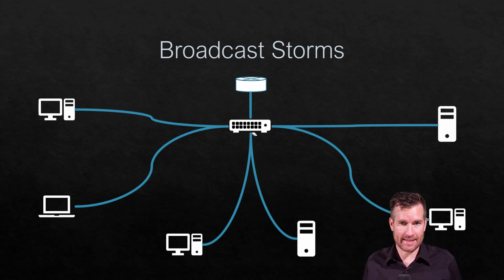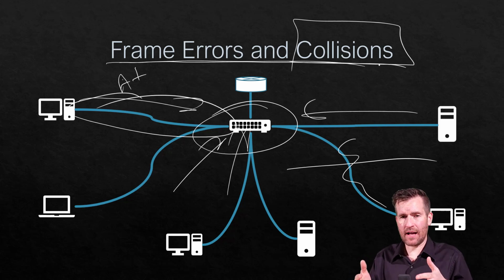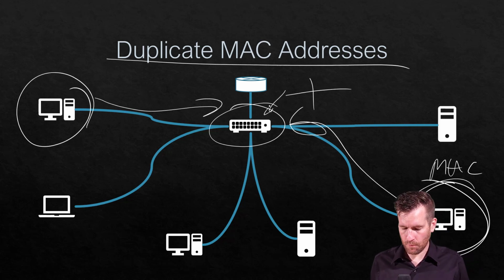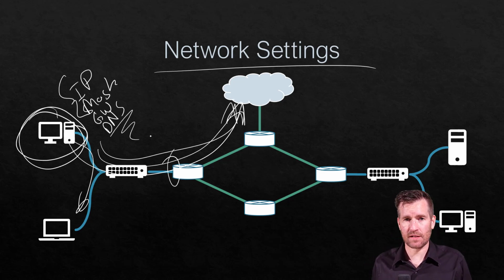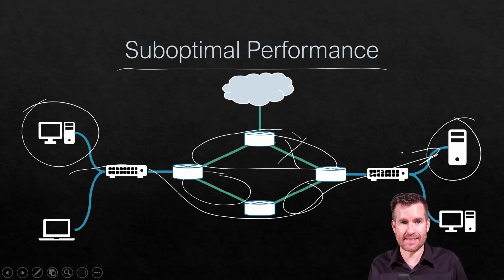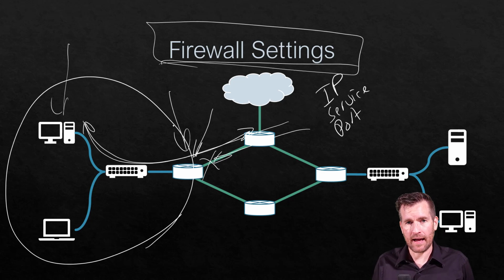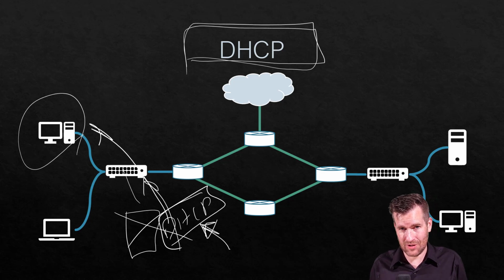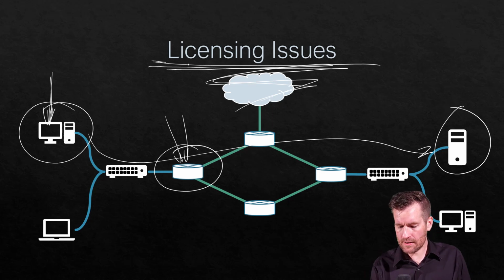Network Fundamentals 11-5: Common Issues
📡 Networking Woes Beyond Layer 1: Hey tech enthusiasts! Get ready to dive into the heart of networking challenges beyond the basics! From layer 2 to layer 7, we're unpacking the mysteries that lurk beneath the surface.

🌩️ Layer 2 Lightning: Brace yourselves for broadcast storms, multicast flooding, and the chaos of frame errors and collisions. It's a wild ride through the turbulent seas of network disruptions!

🔄 Spanning Tree Protocol (STP) Savvy: Learn how STP keeps those pesky loops at bay, saving your network from spiraling out of control. But watch out for misconfigurations that could trip you up!

🔍 MAC Addresses on the Prowl: Duplicate MAC addresses and VLAN mishaps can turn your network into a maze of confusion. Let's navigate through the jungle of network settings and get things back on track!

🔧 Layer 3 Troubleshooting Troopers: DHCP dramas, DNS dilemmas, and routing riddles await! It's time to roll up our sleeves and tackle the issues head-on for a smoother network experience.

🔥 Firewall Fiascos: Firewall configurations, ACL acrobatics, and the art of handling non-standard ports—all part of the fiery dance of network security. Let's tame the flames and keep our networks safe!

Get ready to conquer the challenges that lie ahead and emerge victorious in the realm of networking! It's time to level up our troubleshooting game and unleash the full potential of our networks. Let's dive in and make magic happen! 🚀